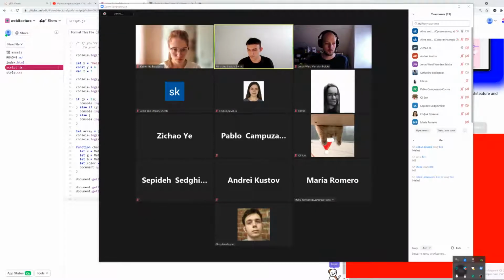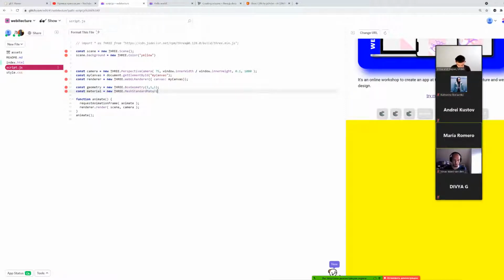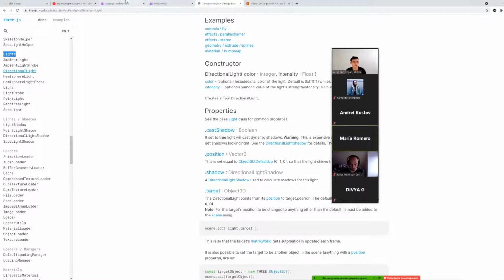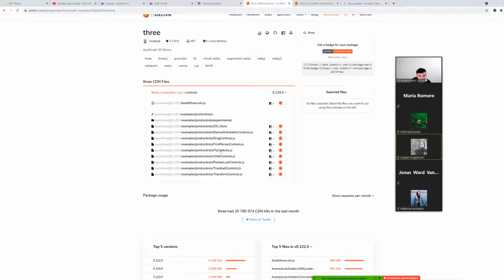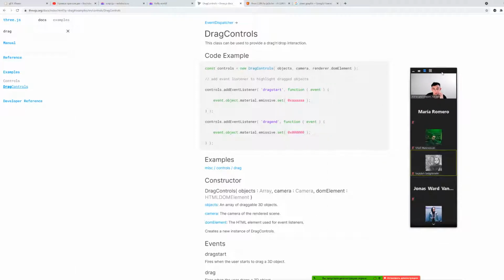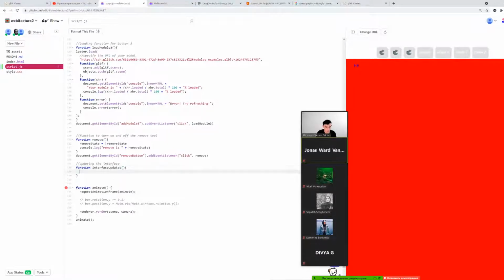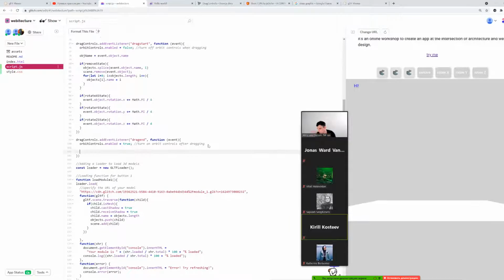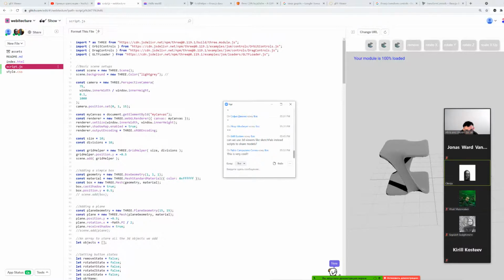WEBITECTURE / Day 3 / June, 29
15:00 - 18:00 (GMT+3:00) Moscow / 08:00 - 11:00 (EST) / 14:00 - 17:00 (CET) / 20:00 - 23:00 (China)

15:00 – 16:00 – JavaScript tutorial.
16:00 – 16:05 – coffee break.
16:05 – 18:00 – Three.js tutorial.

WEBITECTURE
Usually seen as a static form, architecture now faces the dynamism of current life. While older buildings get demolished or sometimes renovated, modern buildings strive to be multifunctional structures, open for different scenarios and needs that life suggests. Design process of new fluid and dynamic buildings and spaces becomes more open and inclusive for everyone. And special design tools should be created for this. The first part of the workshop will be dedicated to learning the basics of modeling in Blender, creating a modular kit of parts for an architectural project. Special attention will be paid to preparing and optimizing 3D models for displaying in browsers. During the second stage of the workshop, participants will be creating a web app for designing transformable modular spaces and structures. The goal of creating the app is to allow people to interact with the structure, generate options and suggest new possible ways of its existence. Participants of the workshop will jump into the basics of web development, HTML, CSS, learn coding in JavaScript, WebGL technology and Three.js library. The final app will be hosted online, on glitch.com.